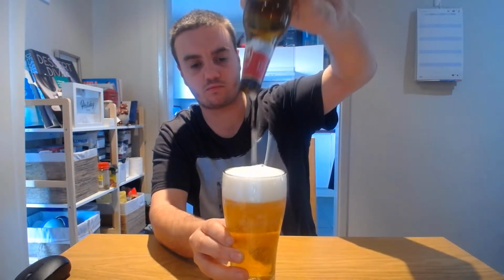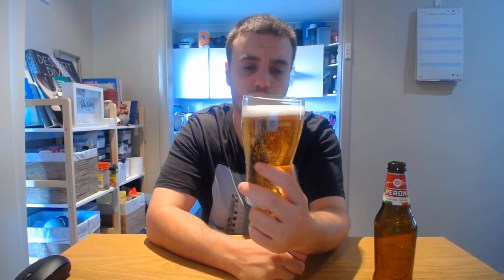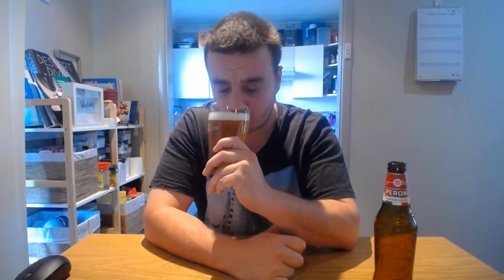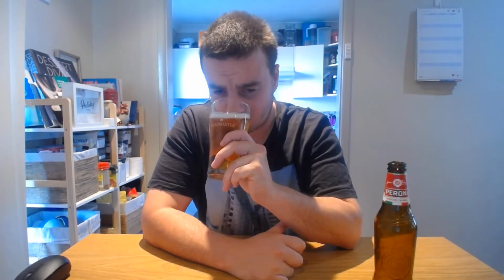NBR #8| Peroni (Red) - 4.7% ABV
Happy Drinking,
NBR.